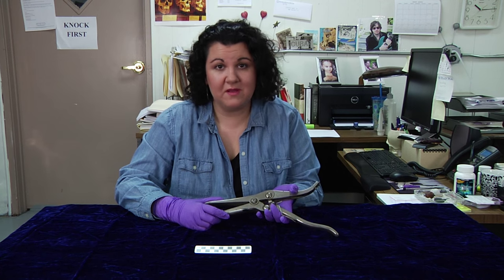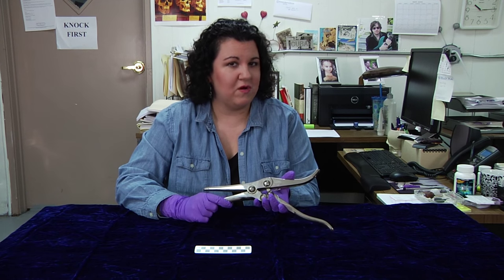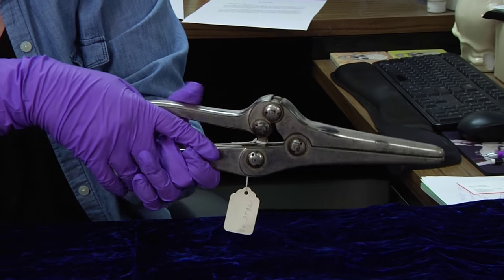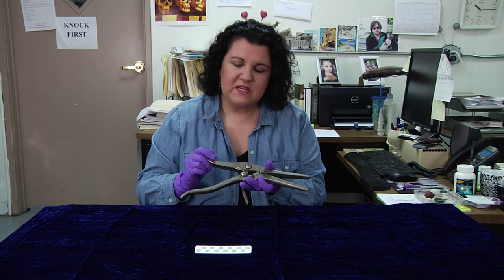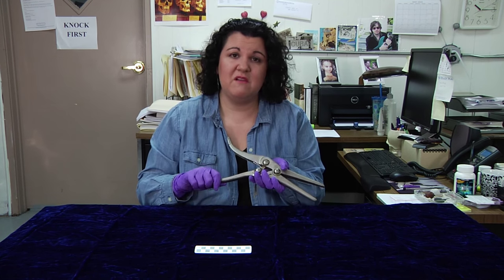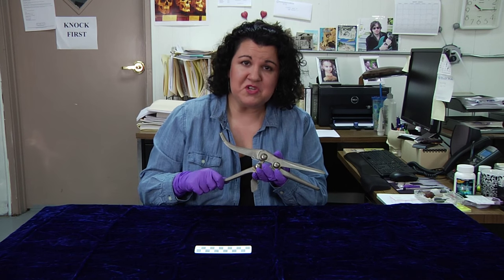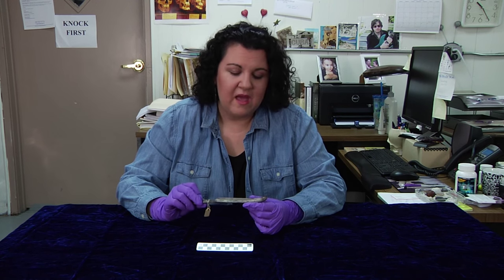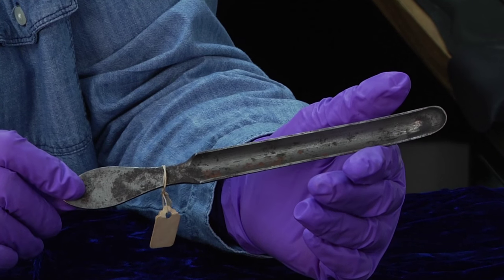Guess What's on the Curator's Desk: Angiotribe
Every Thursday the Curator of the Mütter Museum of the College of Physicians of Philadelphia introduces a mystery object for you to guess what it is.